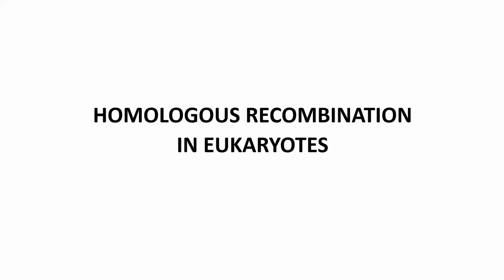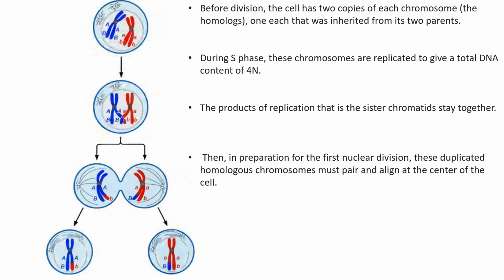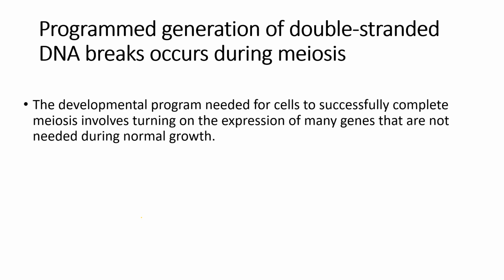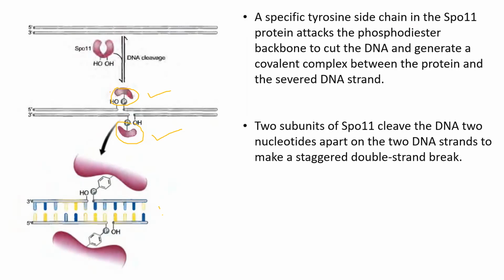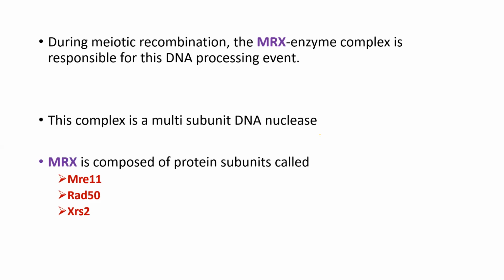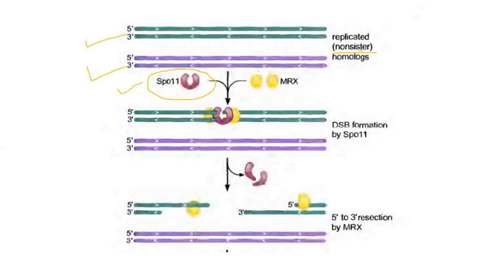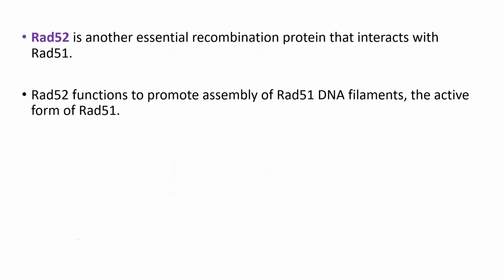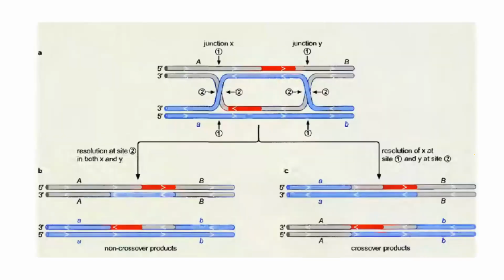Lecture 4 Homologous recombination in eukaryotes